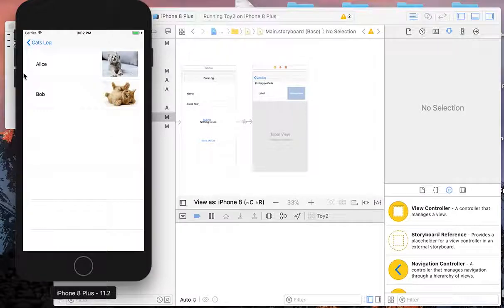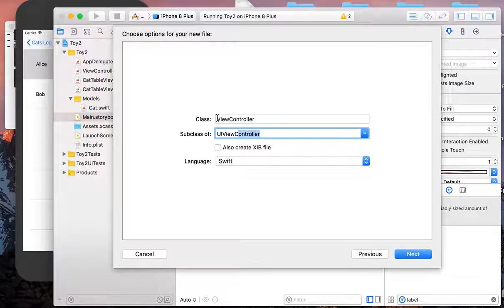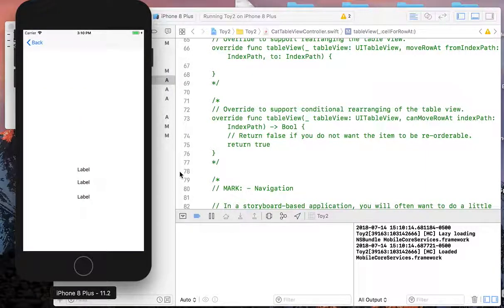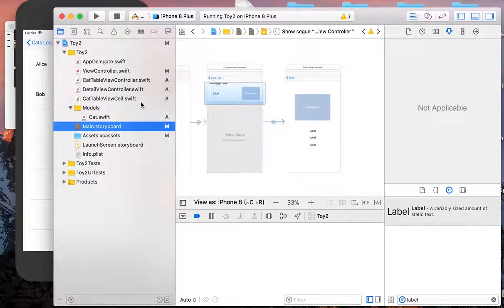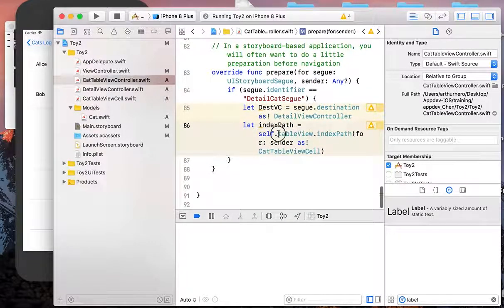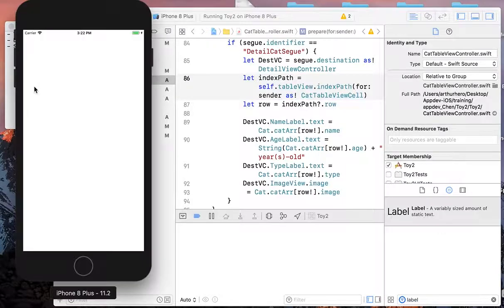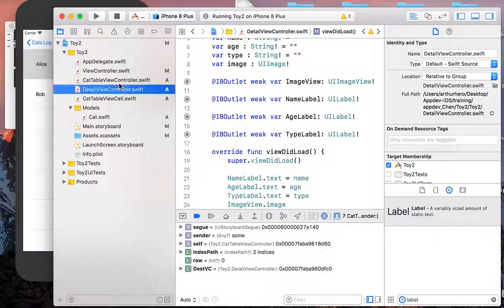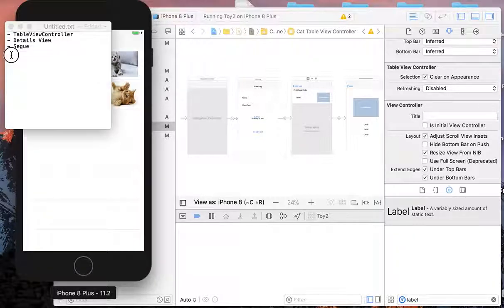6.4 segue & Details View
- TableViewController
- Details View
- Segue